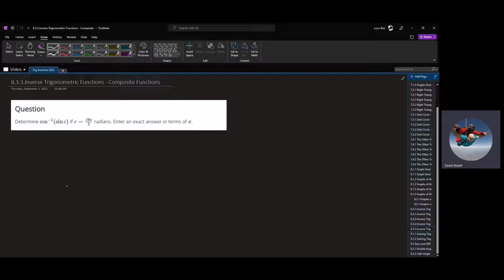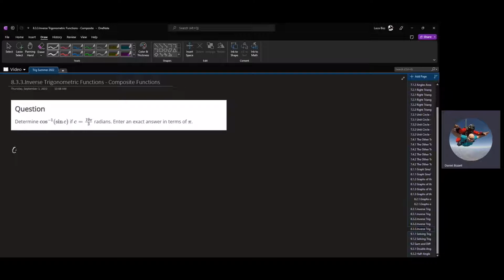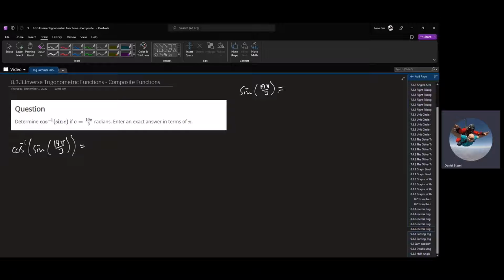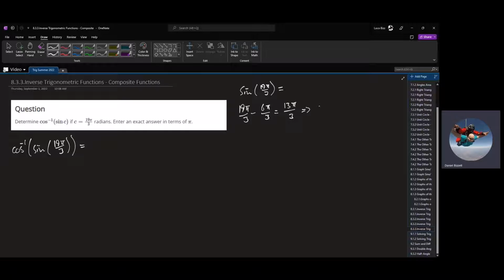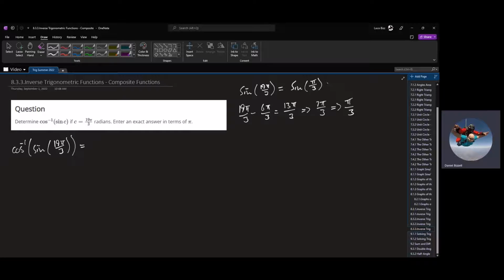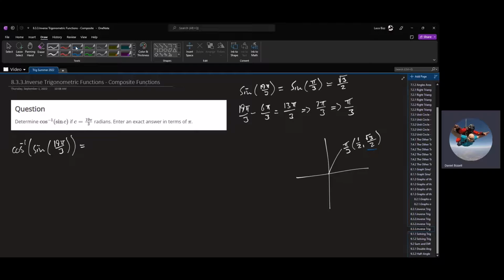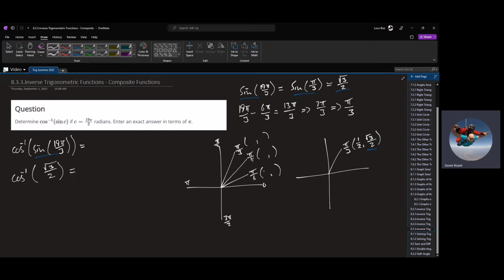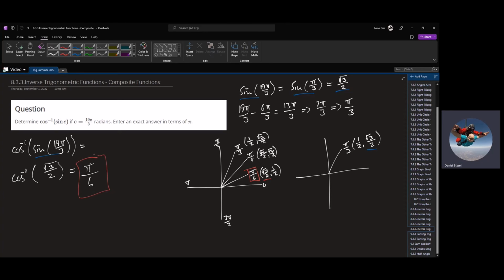8.3.3. Inverse Trigonometric Functions - Composite Functions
Evaluate composite functions with inverse trigonometric functions in the form f-1(f(x)) or f-1(g(x)).